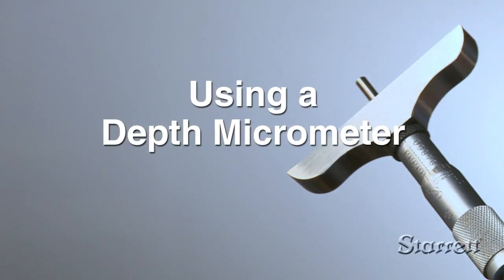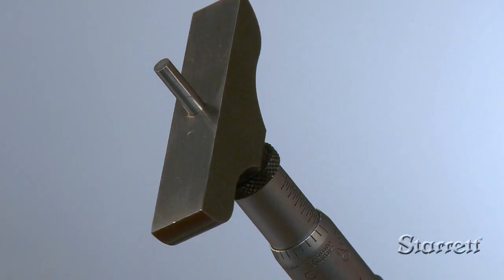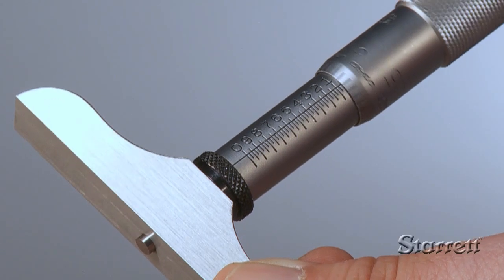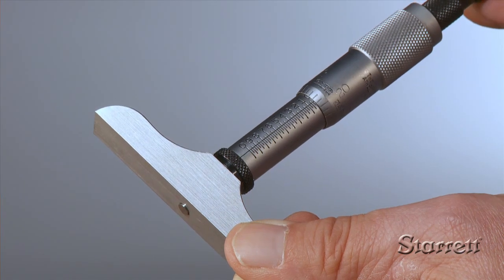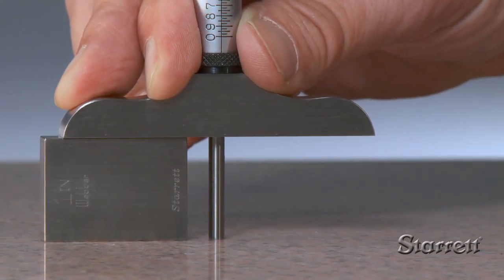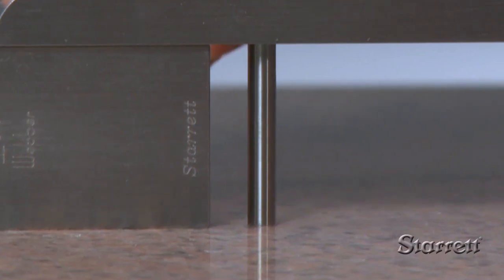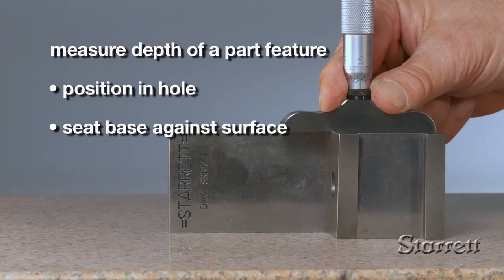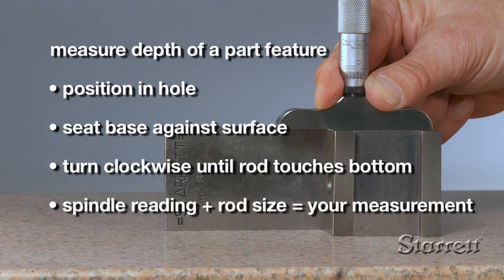How to Use a Depth Micrometer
See how to use a depth micrometers to get precise measurement for the depth of holes, slots, recesses, keyways, etc.